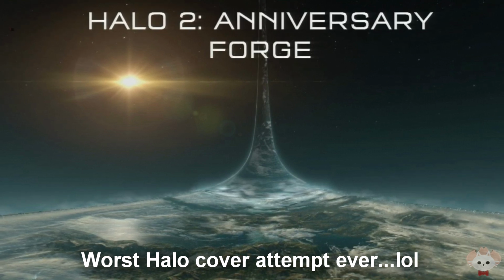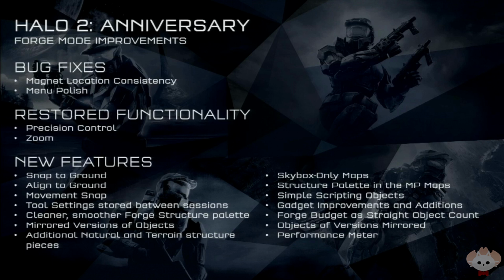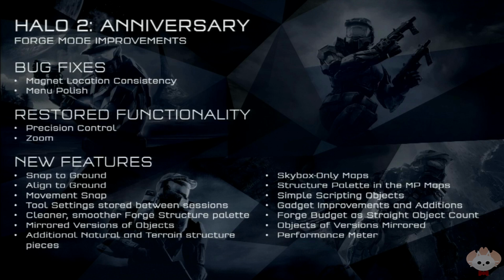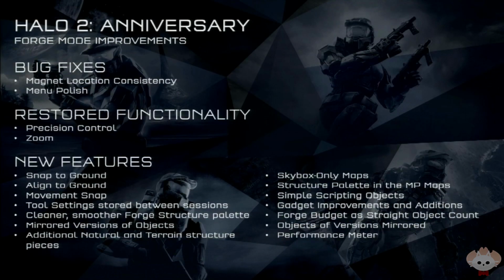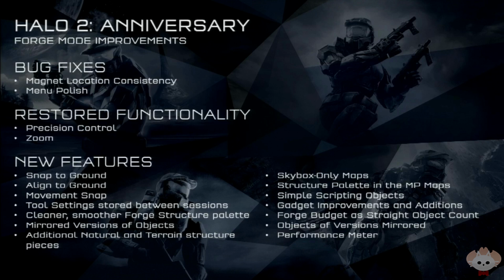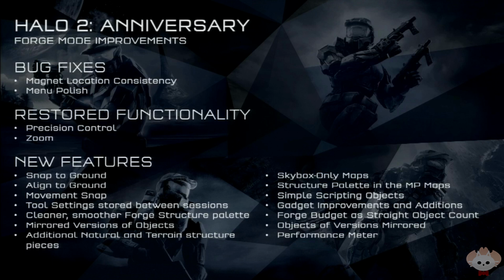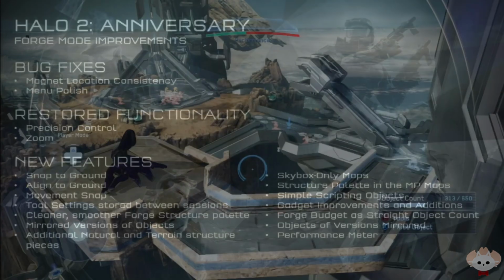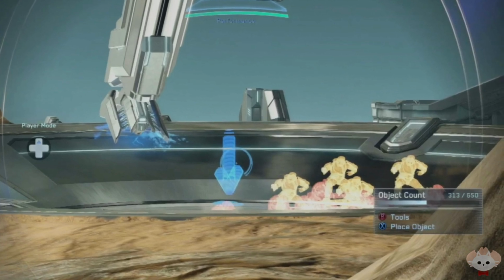Halo 2 Anniversary All Forge Details Explained - PAX Prime 2014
Today the Halo Panel at PAX Prime 2014 talked about Halo 2 Anniversary Forge and all the fixes/updates that is included!!

Come join an awesome Halo Community!!

Halo: The Master Chief Collection is available this November 11th!